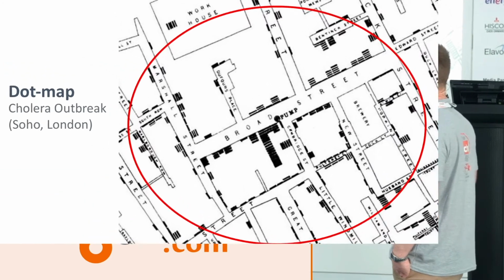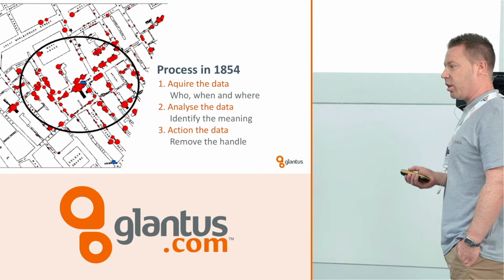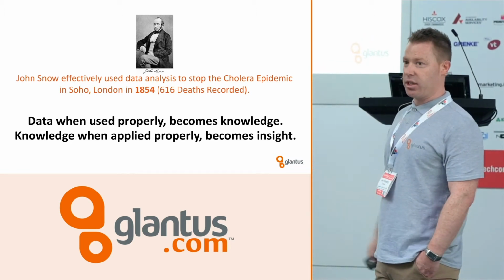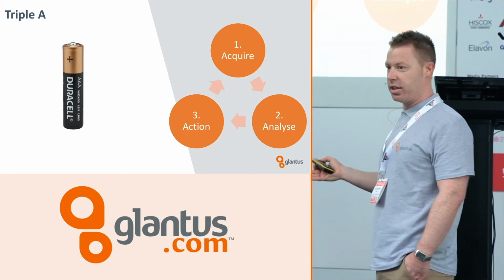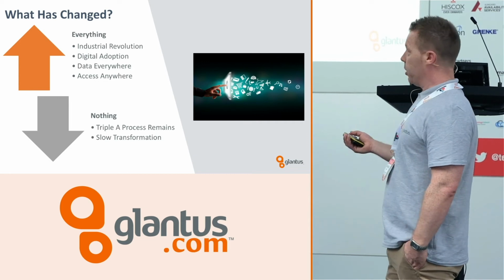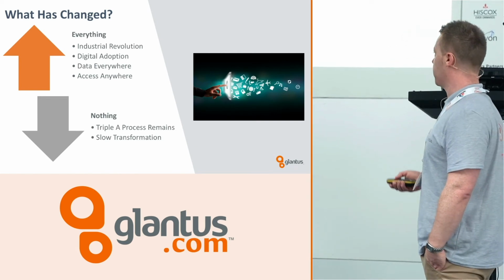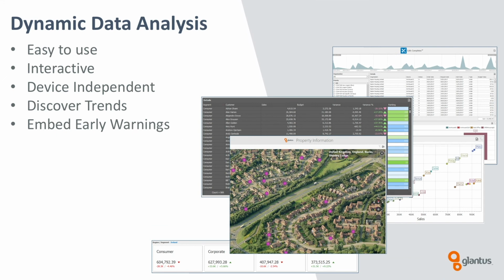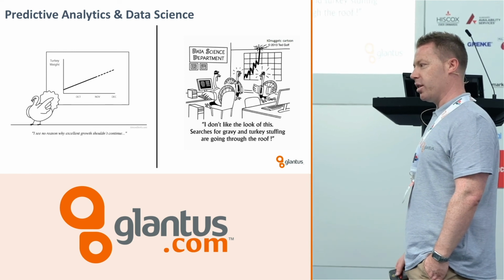Joe Keating Presents at Tech Connect Live 2018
Our Chief Data Officer, Joe Keating, presenting at this year's Tech Connect Live event in the RDS. In this presentation, Joe takes the listener on a journey -  demonstrating the importance of utilising the data you have before you.